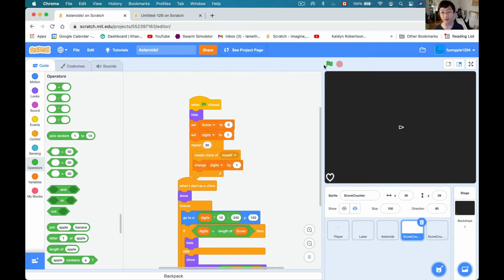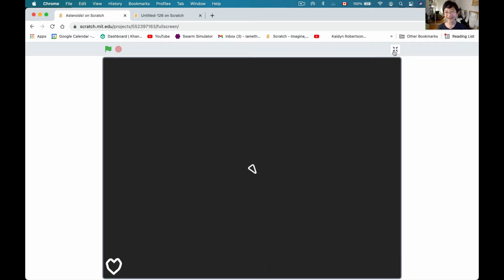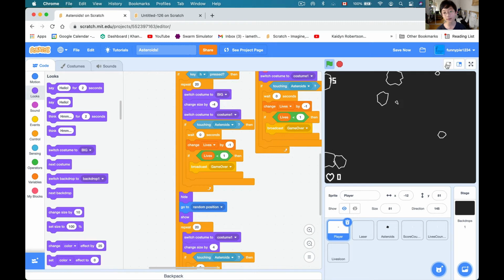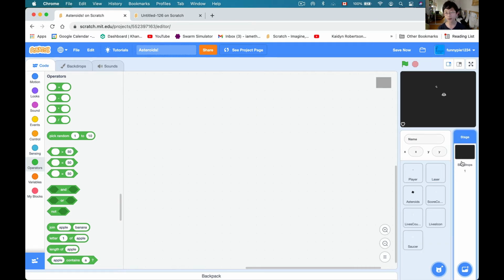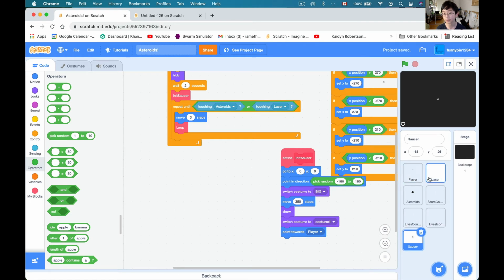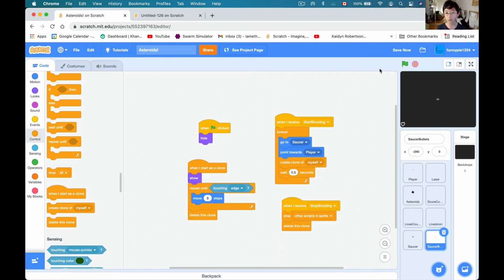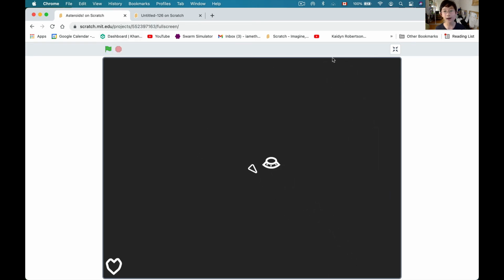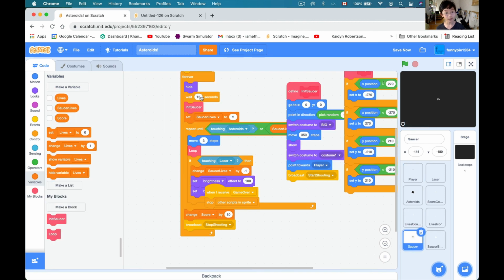How to make Asteroids in Scratch! Part 4: Bug Fixes and Enemy UFO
Welcome to the fourth part of how to make Asteroids in scratch!
This video, we add a saucer (UFO) that shoots at you, and also fix some bugs.